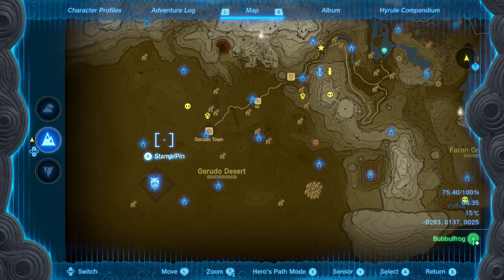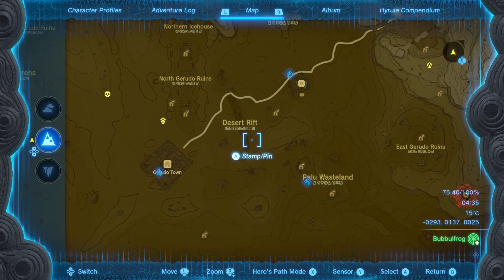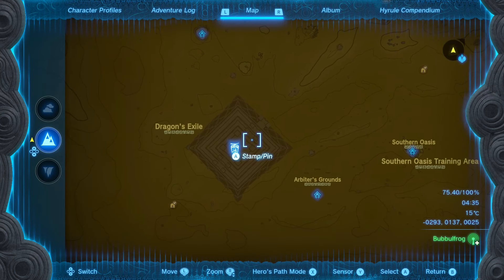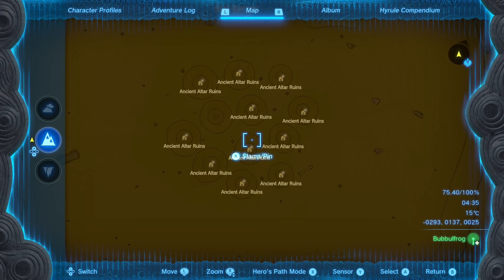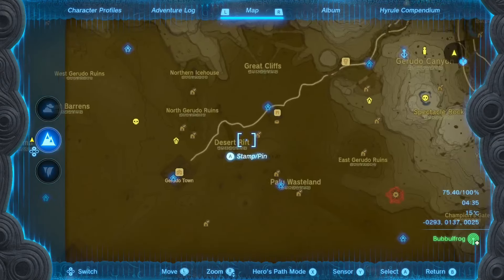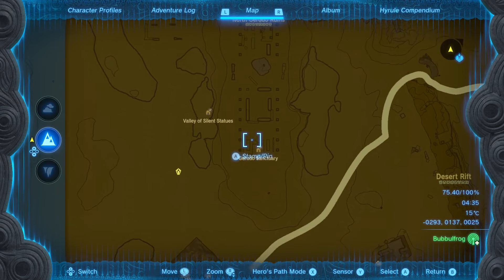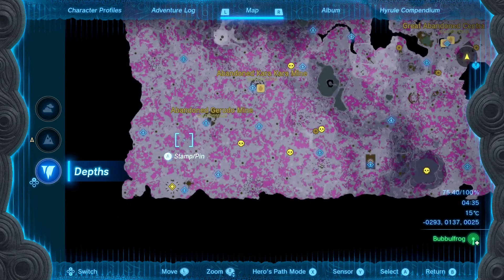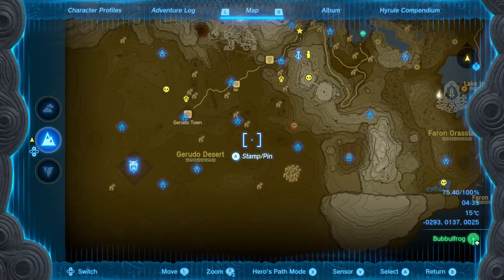The Legend Of Zelda Tears of the Kingdom Where To Find Gibdo Bones Nintendo Switch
In this quick guide I'll show you how and where to find between 50 and 60 gibdo bones every blood moon! So if you want to know where to find gibdo bones, watch this! Where to find gibdo bones? Why would you farm gibdo bones? Well... Gibdo bones are the easiest way to kill enemies in tears of the kingdom... So go get your hands on on tons of gibdo bones!!!

This is the newest The Legend Of Zelda Game, one of the most anticipated games of 2023!!!: We return to the land of Hyrule, as we know it from The Legend Of Zelda Breath Of The Wild! But... In The Legend Of Zelda Tears Of The Kingdom, Hyrule has changed! Now Hyrule features a whole lot of Sky Islands that Link can explore!!! How do you leave the ground surface of Hyrule and get up to these Sky Islands? What adventures will await both Link and Zelda in this newest installment of The Legend Of Zelda? Of course, it’s up to Link and Zelda again to save Hyrule, but what enemies will Link and Zelda have to battle? What allies will Link and Zelda have this time? Will we see some familiar faces from The Legend Of Zelda Breath Of The Wild again in The Legend Of Zelda Tears Of the Kingdom? The story of The Legend Of Zelda Tears Of The Kingdom plays right after what happened in The Legend Of Zelda Breath Of The Wild, so the Saga continues!
The Legend Of Zelda Tears Of The Kingdom is no doubt one of the most anticipated games of 2023! The Legend Of Zelda Tears Of The Kingdom was originally scheduled to release in 2022, so it has been quite the wait, but the wait is finally over!
It will be a full walkthrough, featuring gameplay of every single aspect of the game so you don't have to miss out on a single secret! I hope you'll enjoy my impressions, reactions and commentary throughout this walkthrough and have great time watching my gameplay
Developer: Nintendo EPD Publisher:
Nintendo Platforms: Nintendo Switch,

This is a COMPLETE walkthrough of the game, showing you every aspect and every second of Gameplay :) You might have seen other walkthroughs by YouTube greats like ZackScottGames, TetraNinja or JohnAustinPlays, but these high-paced walkthroughs don't show you everything that this game has to offer. To speed up their gameplay, ZackScottGames, TetraNinja or JohnAustinPlays might skip through some exploring or hunting & gathering. As such, completely undertsandable, yet I feel to include all of this to give you a good insight on how much time you can have fun completing this game :) Also, other than ZackScottGames, TetraNinja or JohnAustinPlays, I'm combining both DLC4s and the main game into one huge adventure by running through all campaigns simultaniously, providing a lot of unique gameplay and never before seen approaches to solving the quests in this massive game! So Enjoy! My gaming channel is still quite small now, but hopefully, one day... It will be huge like PewDiePie or MrBeast or Like Nastya or something :) There's a thought... What if MrBeast or PewDiePie or Like Nastya would start a gaming channel? Well... Let MrBeast and PewDiePie and Like Nastya focus on what they do best :) I'll focus on Zelda Games!